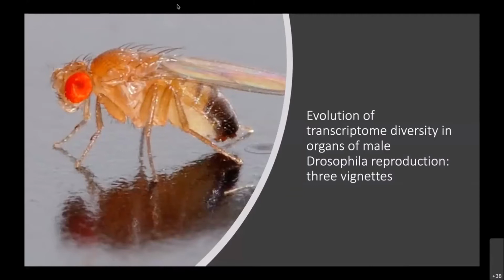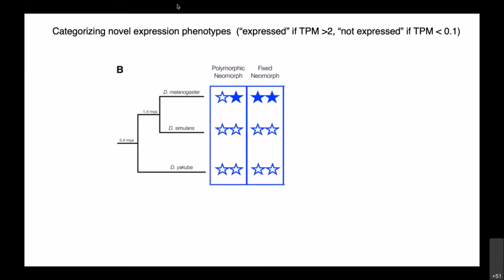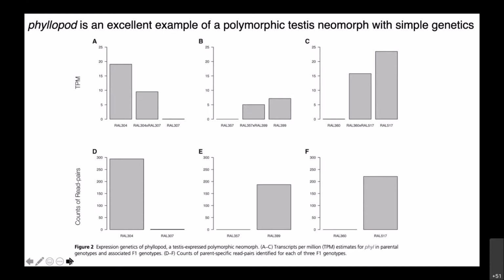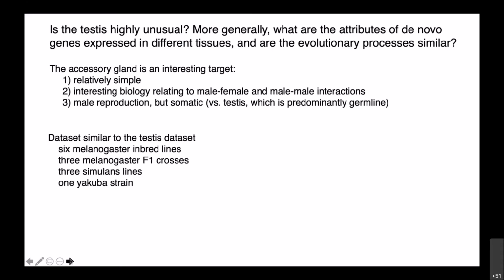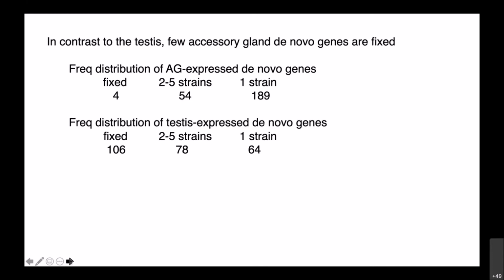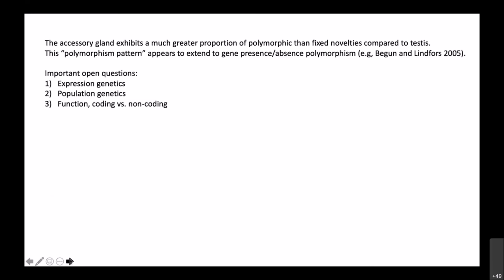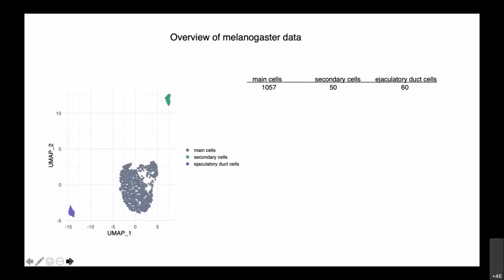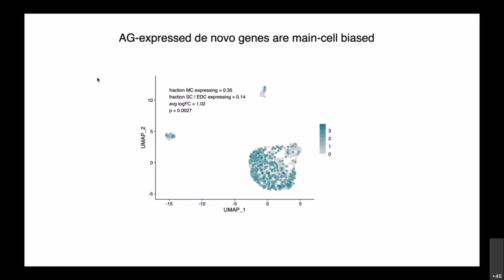David Begun - PopGen Vienna talk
Title: Evolutionary genetics of male reproductive tissue transcriptomes in Drosophila.